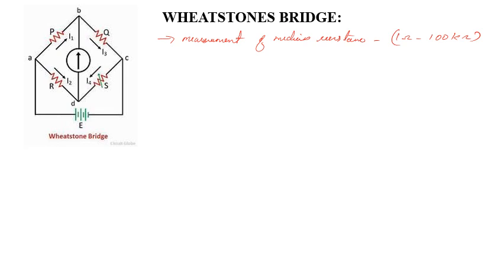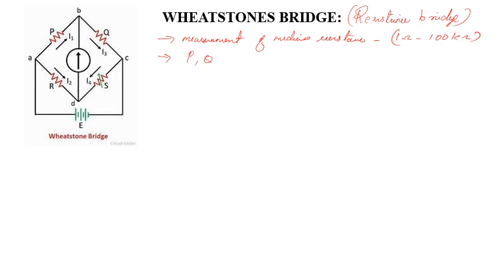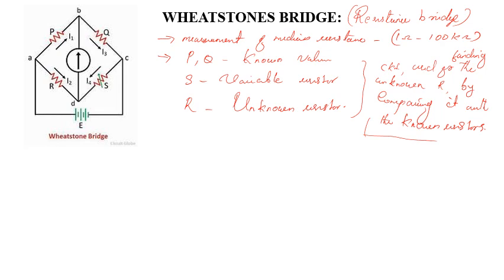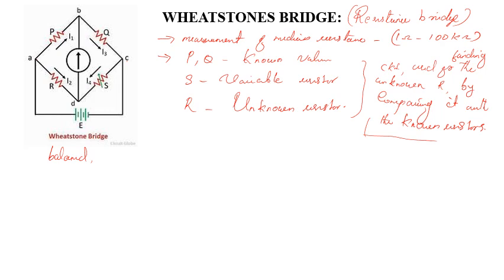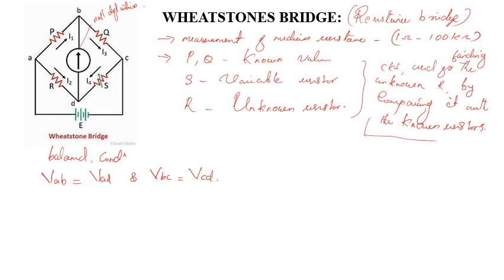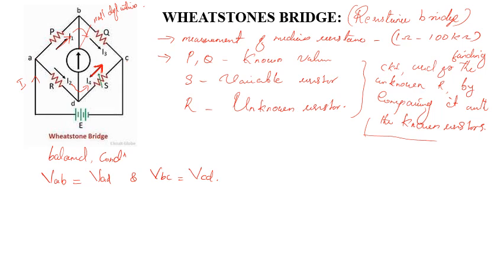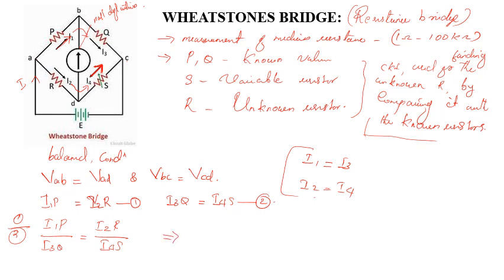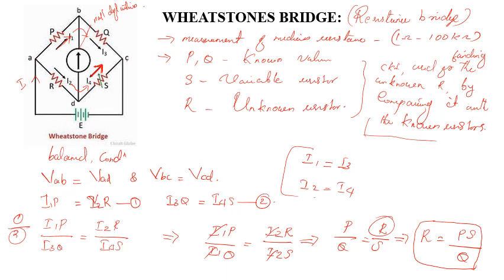WHEATSTONE BRIDGE: Construction, working, derivation